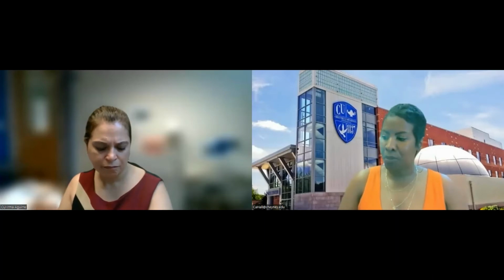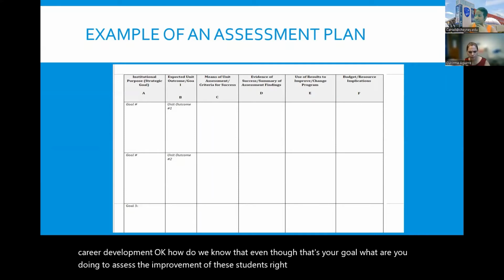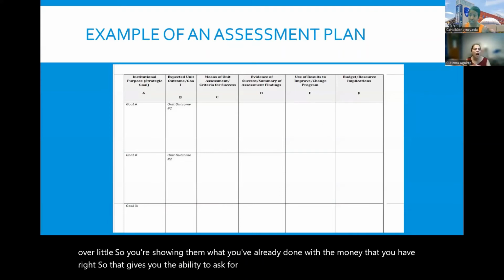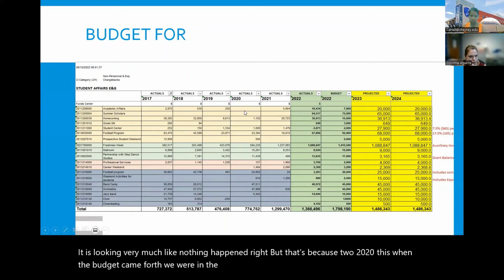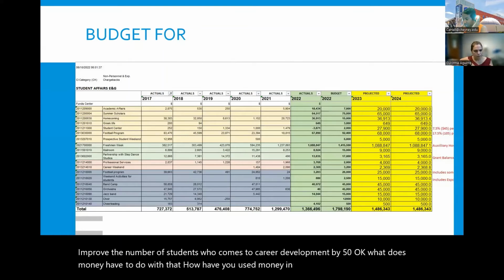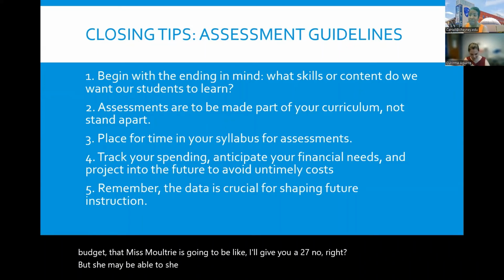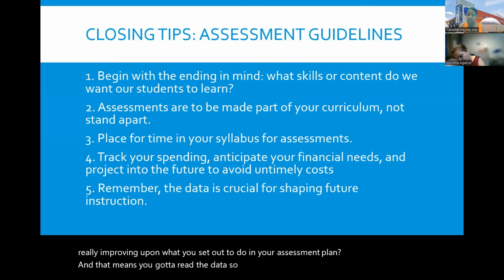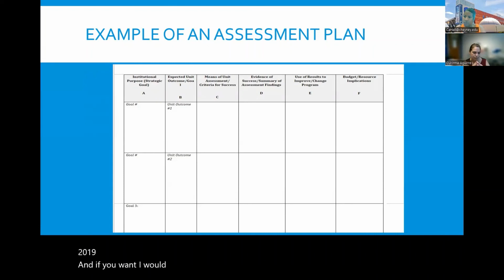Aligning the Budget with Your Assessment Plan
In this video, we talk about how to align your assessment with your budget goals.